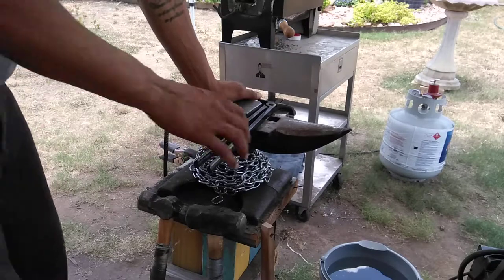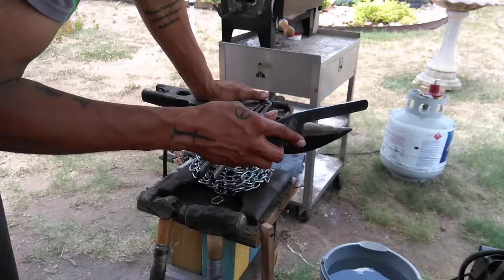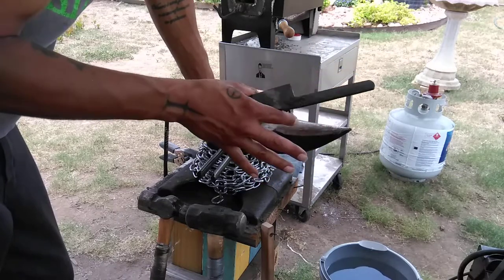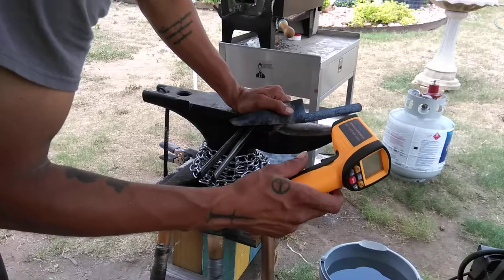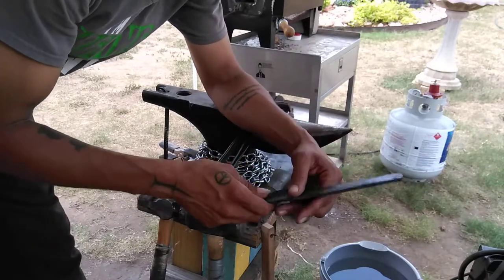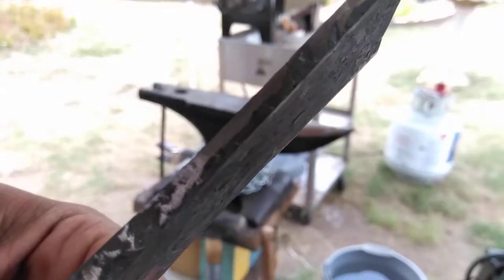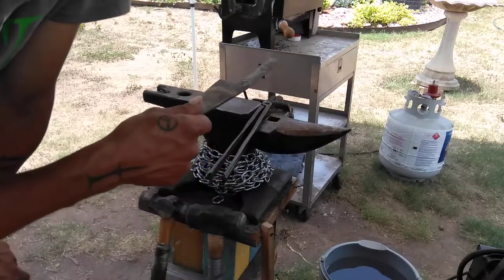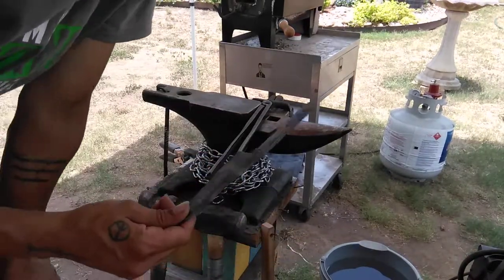Annealing 5160 for cheaters PT. 1